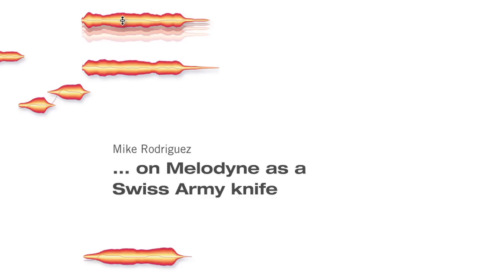Melodyne for post production and sound design: Mike Rodriguez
Mike Rodriguez (Senior Audio Mixer at Trailer Park Hollywood) talks about the multiple-award winning audio software Melodyne and how he uses it for sound design and post production.